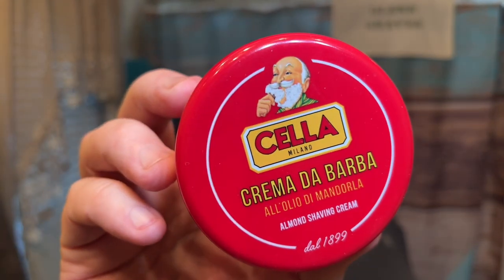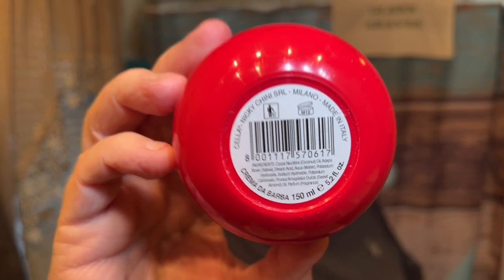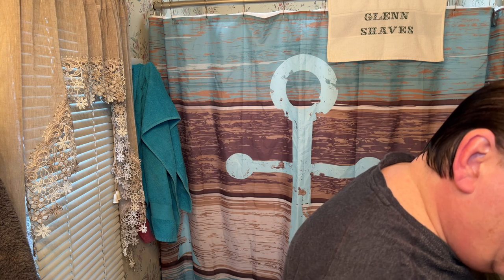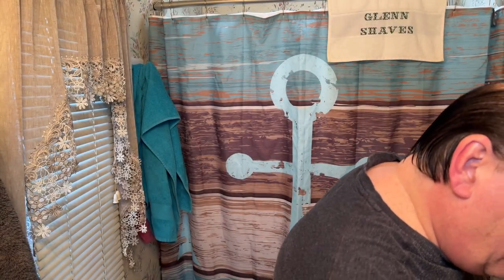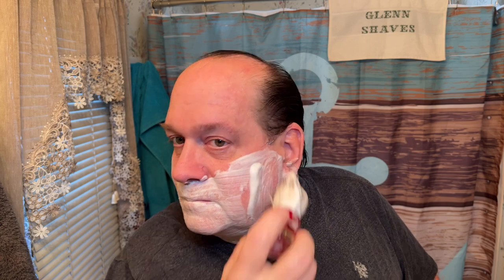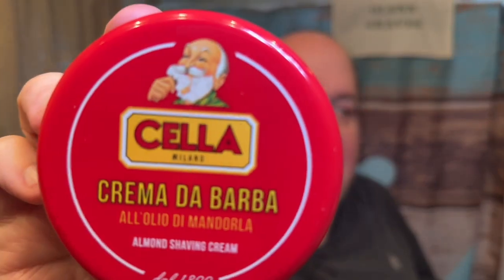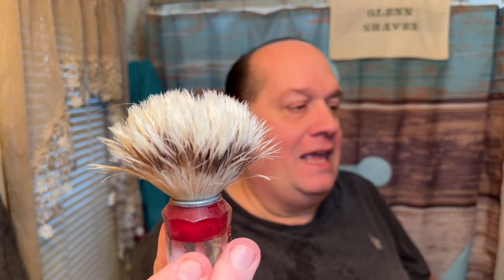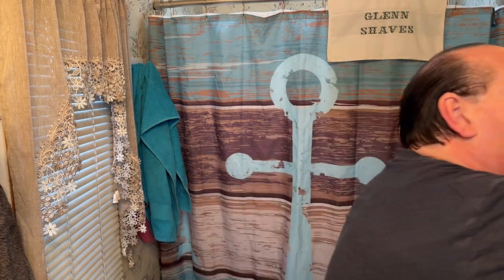Cella, Merkur 38c and Semogue 830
Gear Used
Cella

Merkur 38c

Semogue 830

Lancaster Towel